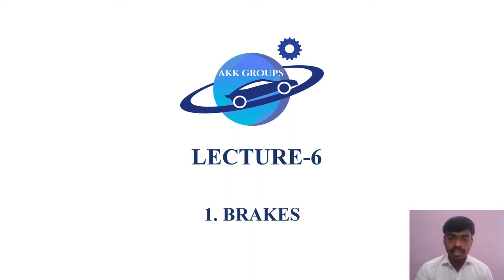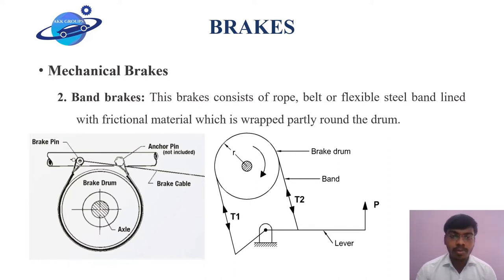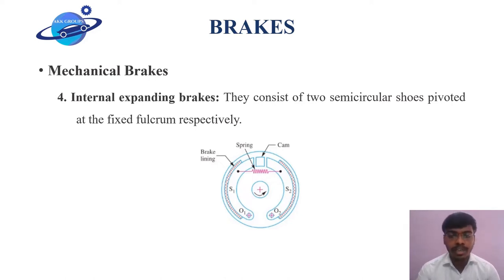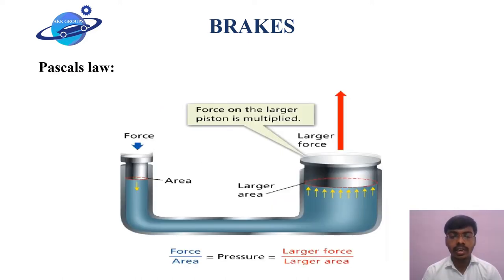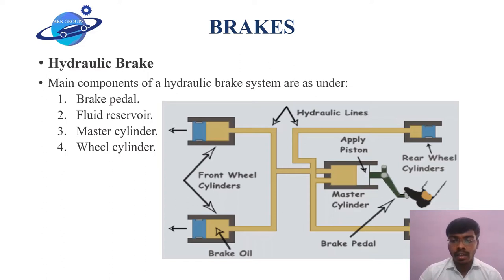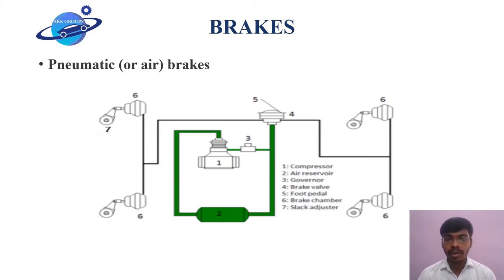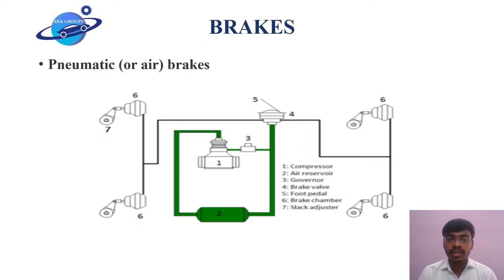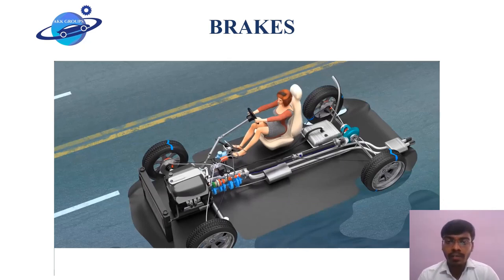LECTURE 06 (BRAKES) AUTOMOTIVE AND VEHICLE DYNAMICS BY ARUN KUMAR KAMSHETTY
LECTURE 06 AUTOMOTIVE AND VEHICLE DYNAMICS BY ARUN KUMAR KAMSHETTY